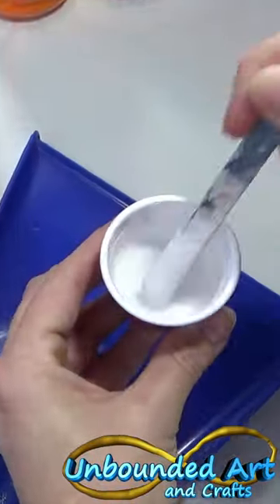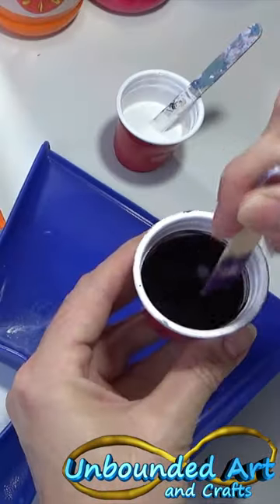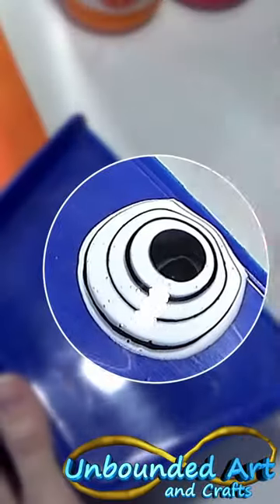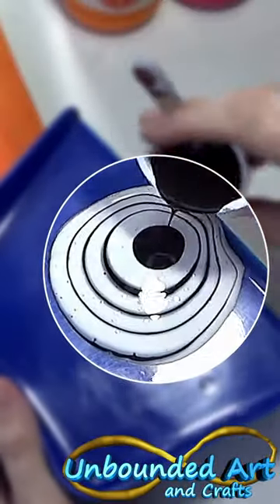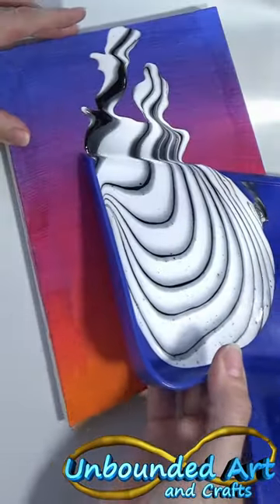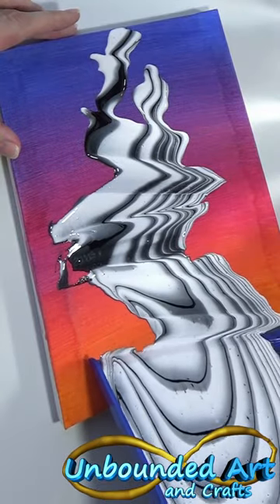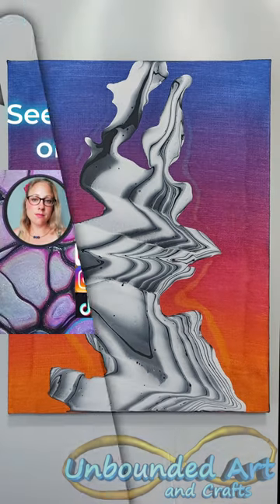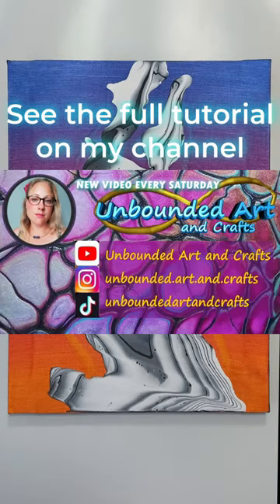Smoke Dustpan Pour 👀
Cheap and Expensive paint working together to make a Smokey Dustpan Pour